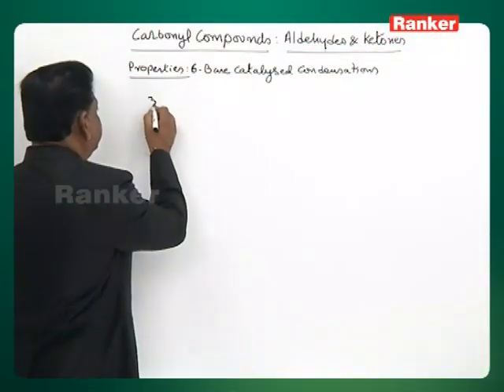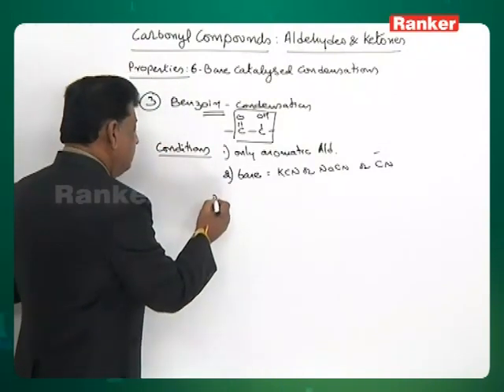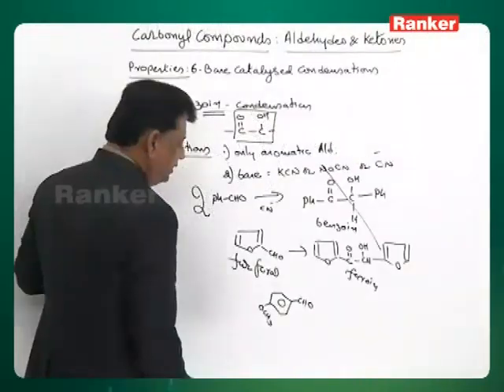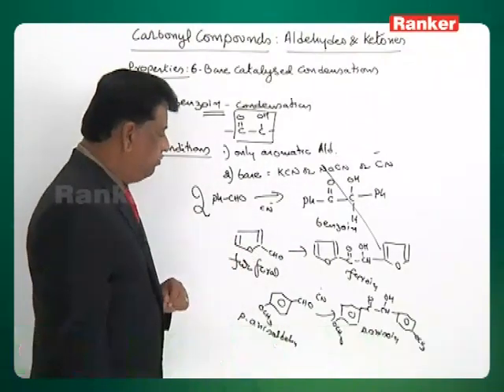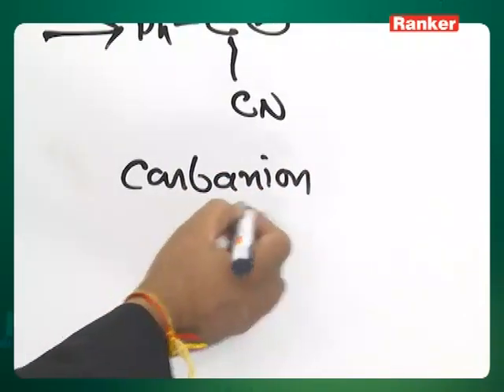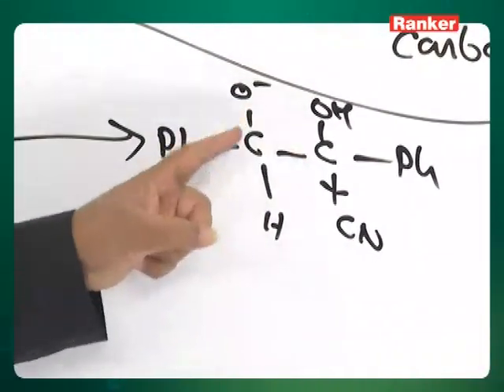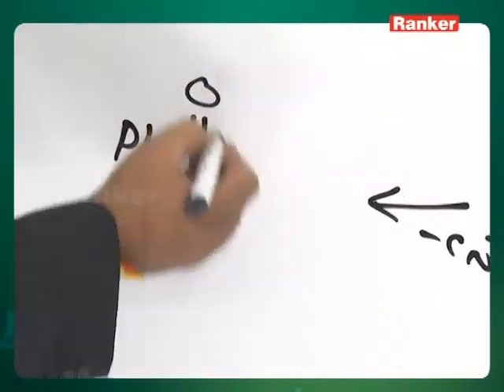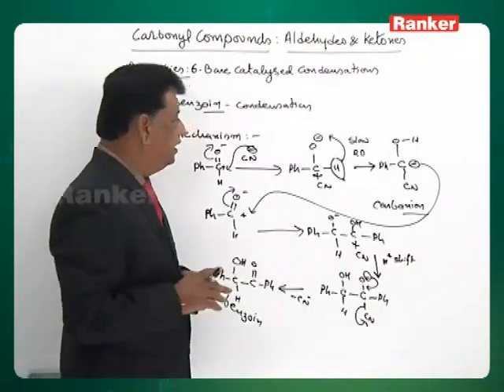Properties of Aldehydes & Ketones | Benzoin Condensation | Chemistry | Dr. Prasad Reddy | JEE(Main)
Explore the topic of "Chemistry" with the topic "Properties of Aldehydes & Ketones," explained by Dr. Prasad Reddy. This knowledge is essential for exams like NEET, EAMCET, and JEE MAIN. Ensure a thorough understanding of aldehydes and ketones for success in these competitive examinations.